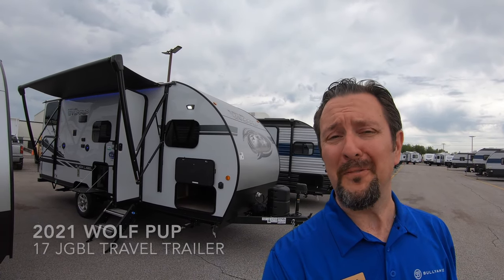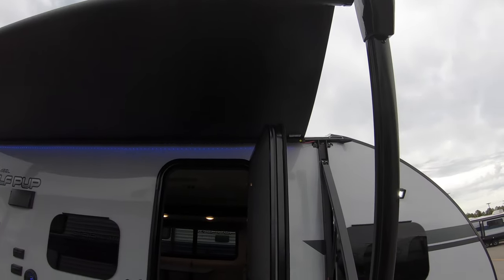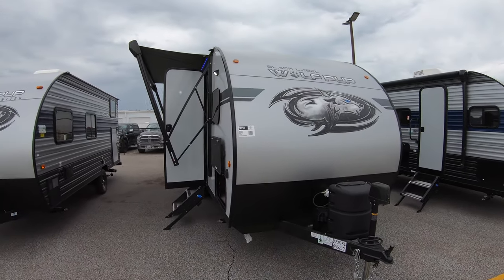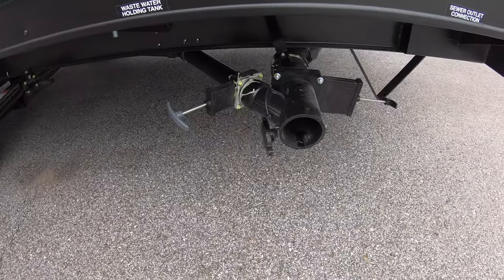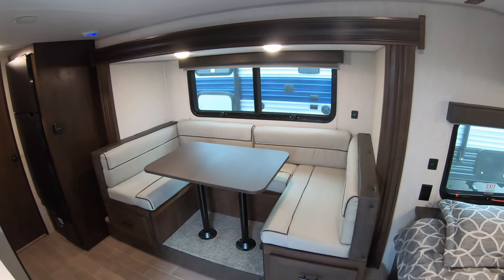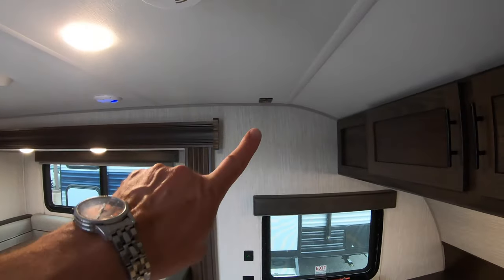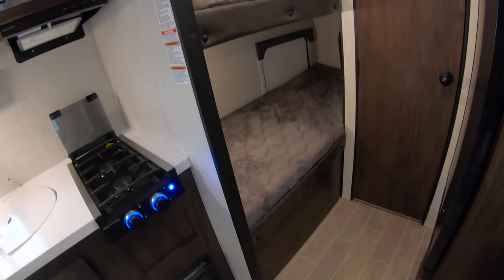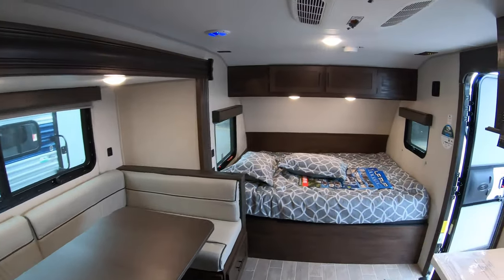2021 Wolf Pup 17JGBL Travel Trailer Black Label Edition!